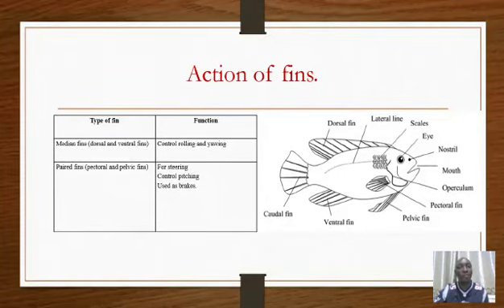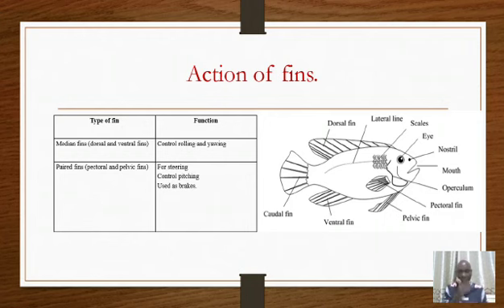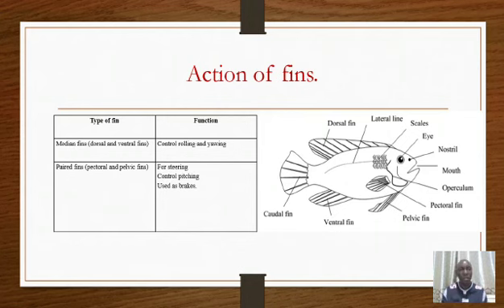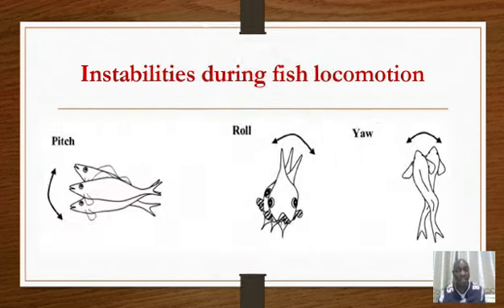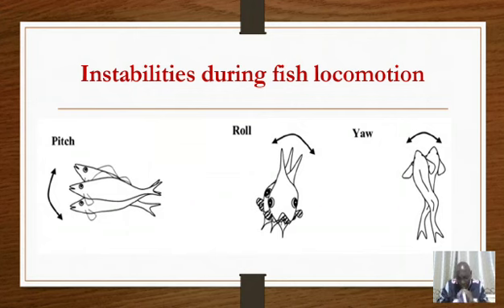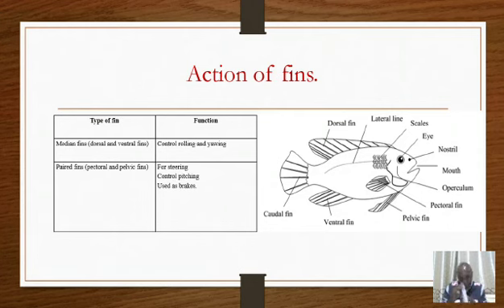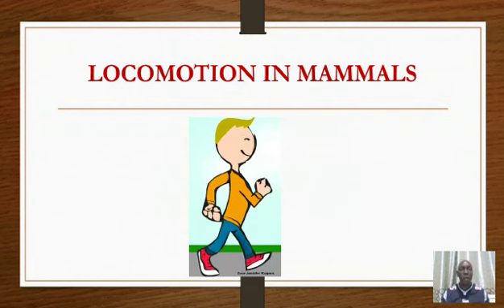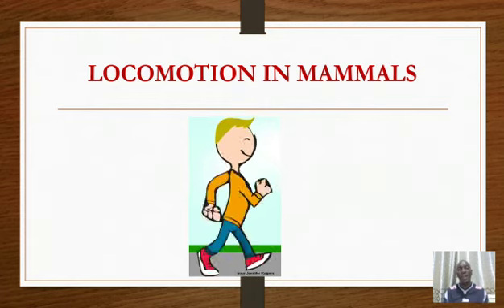S .3 Biology - Locomotion - Lesson 13 By Baguma Isaac.